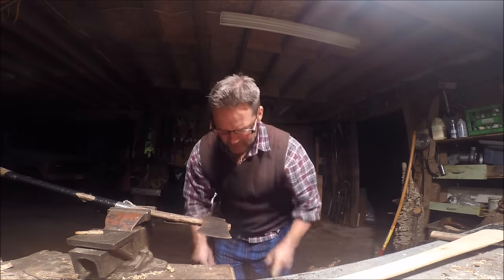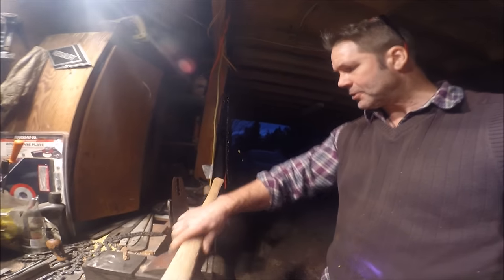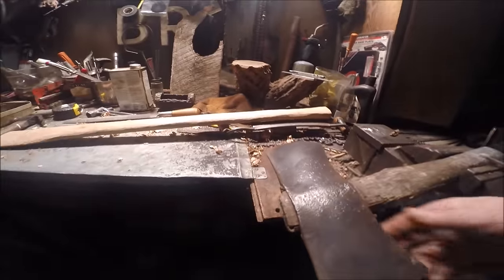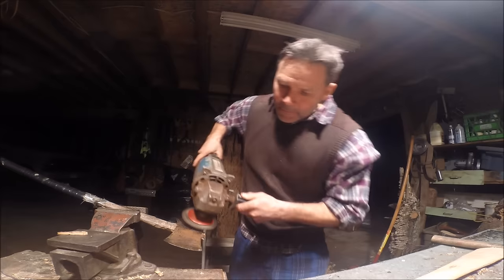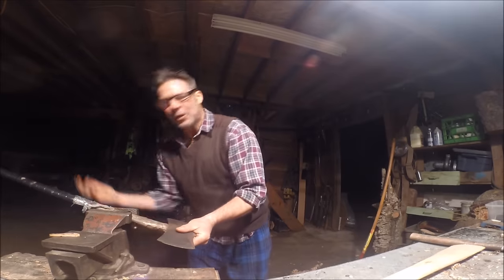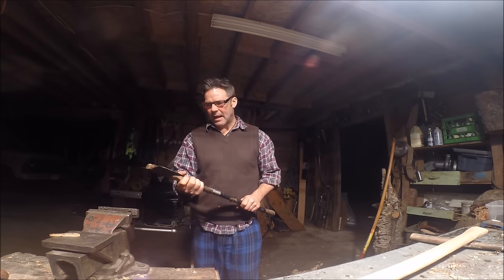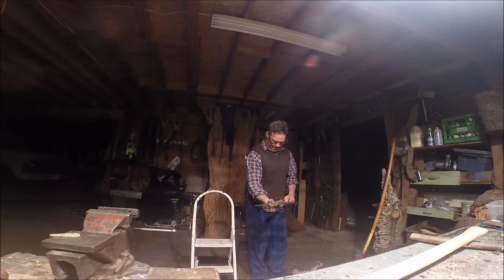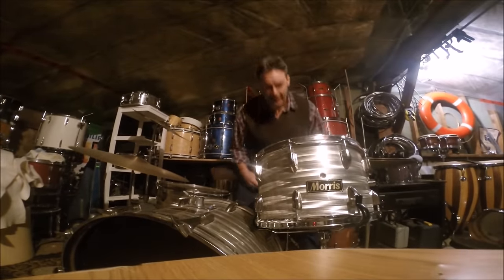IN SEARCH OF THE RIGHT AXE HEAD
Description...I HAVE BEEN LOOKING FOR THE RIGHT VINTAGE DOUBLE BITTED AXE HEAD TO HANG ON MY HAND MADE OAK HANDLE, THERE WERE A FEW AXE HEADS I HAD IN MIND.